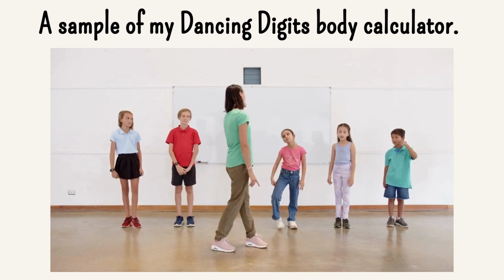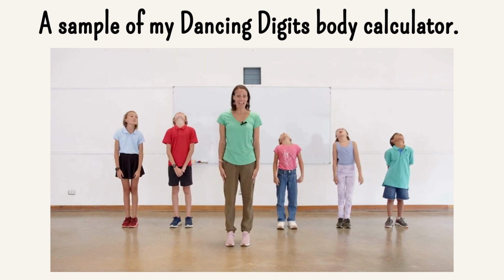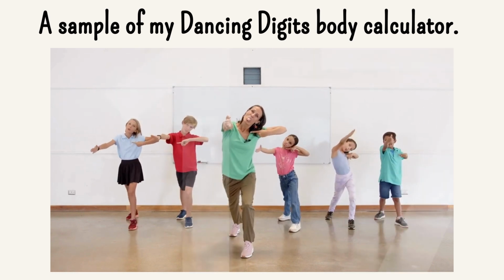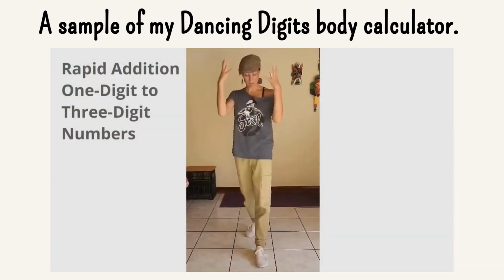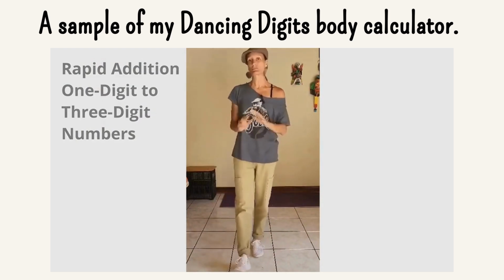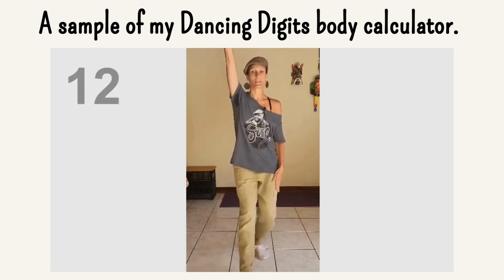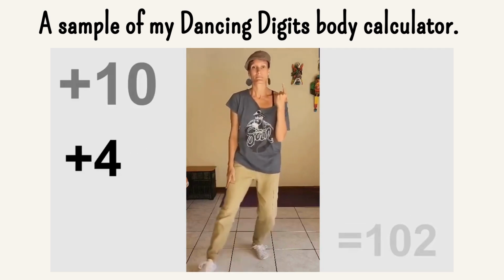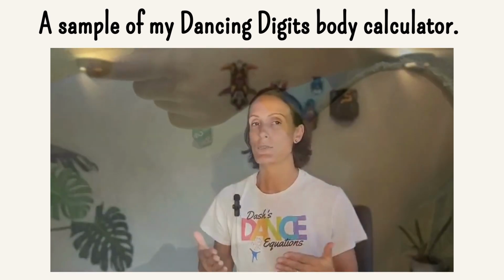Dance Equations Samples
Welcome to Dance Equations, where math and movement meet dynamically and engagingly! This unique approach blends choreography with mathematical concepts, making learning both fun and interactive. The Dancing Digits Body Calculator and Math-Dance Choreography showcase how dance can help bring abstract mathematical ideas to life. By using rhythmic motion and body movements, Dance Equations offers a fresh perspective on learning, making math more accessible and exciting for students of all ages. Discover how movement can be a powerful tool in understanding mathematical principles, creating an experience that’s both educational and energetic. for more information and to see how you can join the movement!"